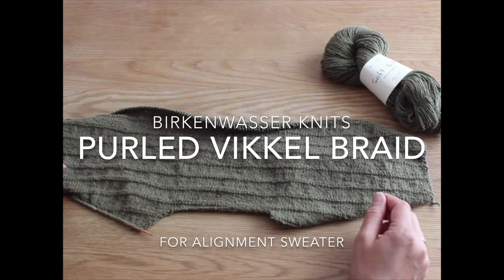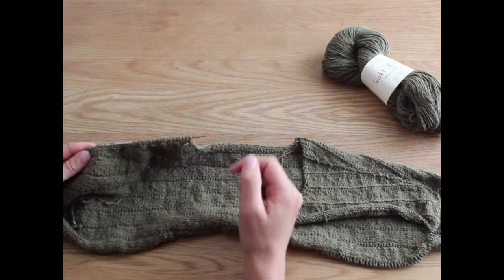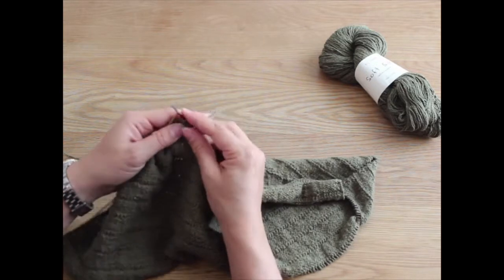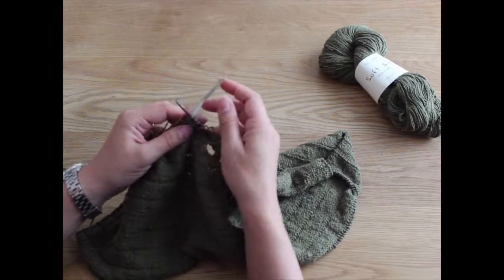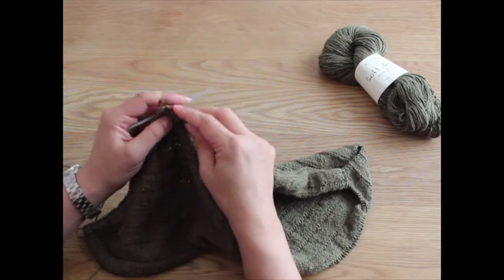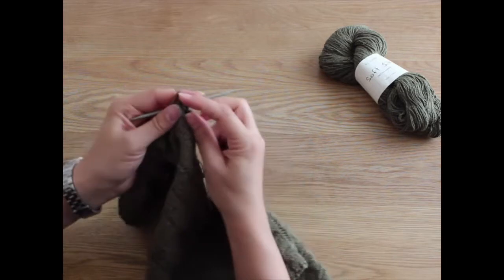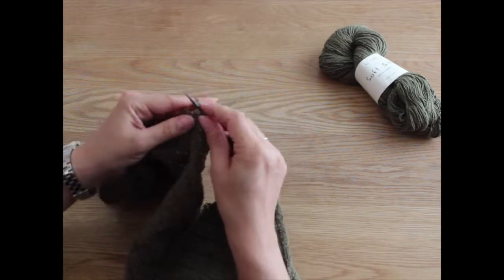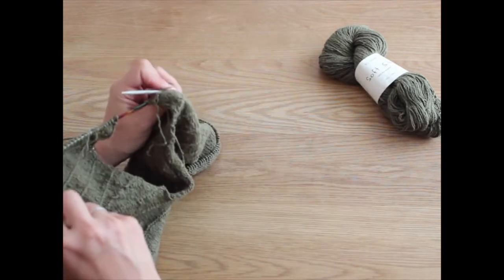Purled Vikkel Braid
Tutorial for working Vikkel braid from wrong side of work. This tutorial shows how to purl Vikkel braids.

The tutorial is made for the Alignment sweater pattern that you can find on Ravelry